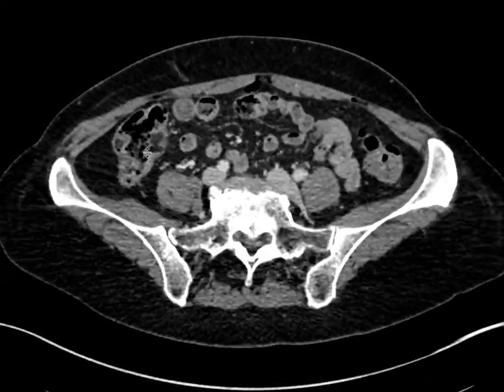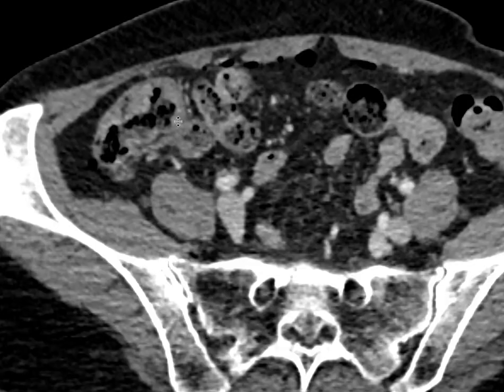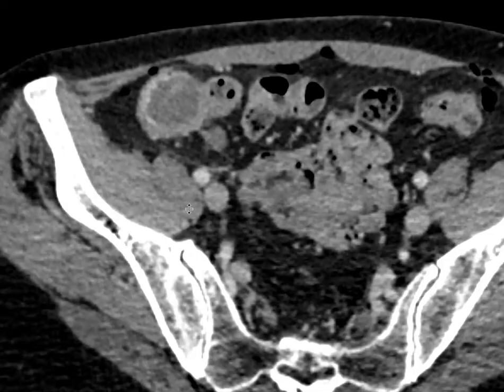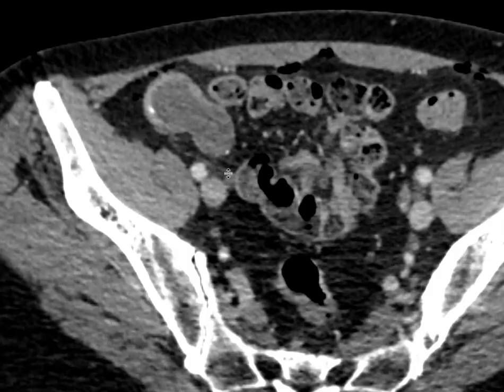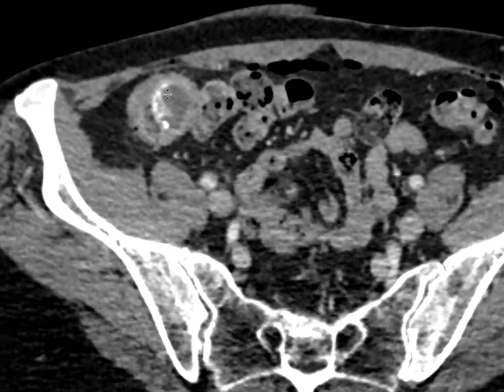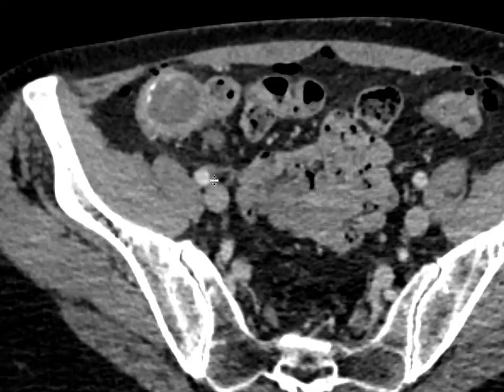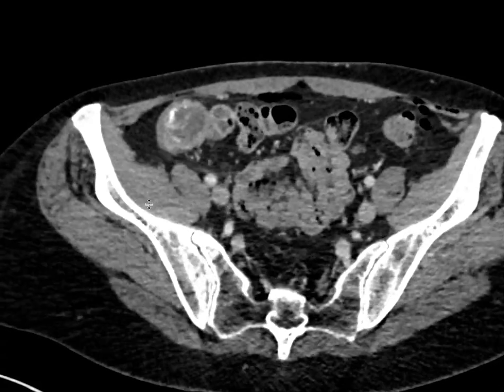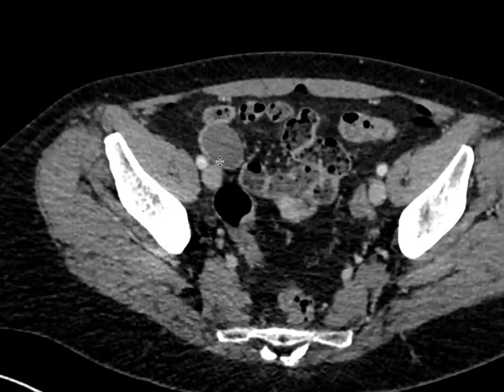Appendiceal mucocele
Appendiceal mucocele on CT